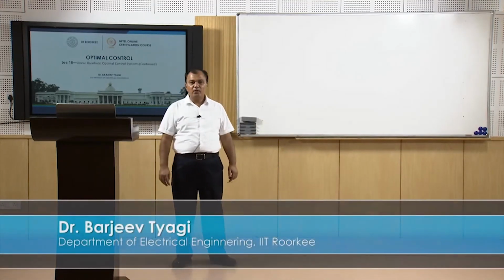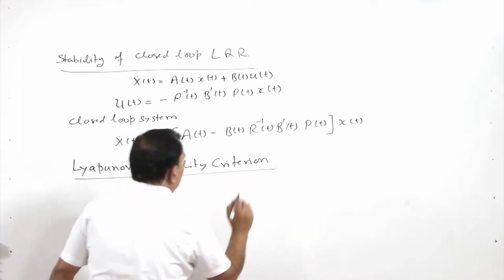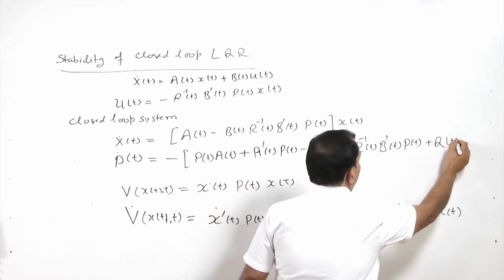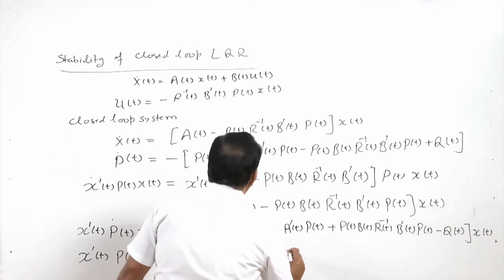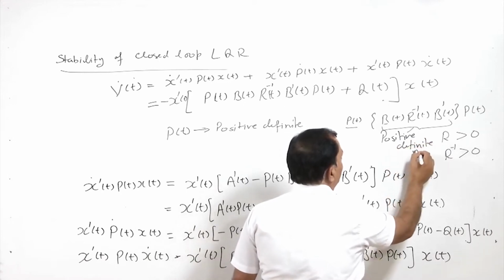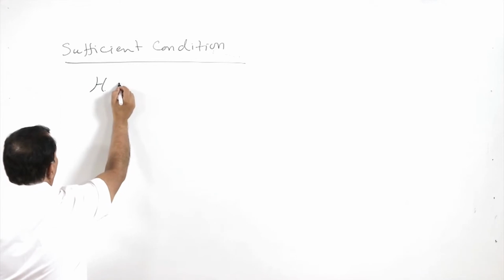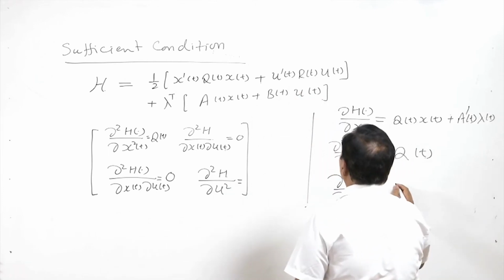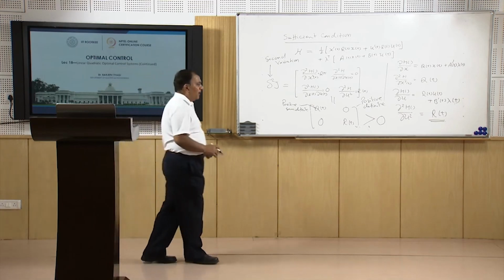Linear Quadratic Optimal Control Systems (Cont.)